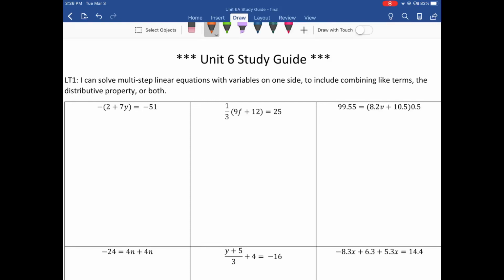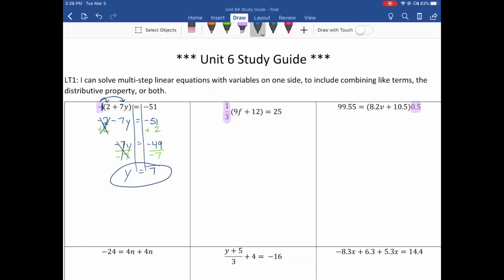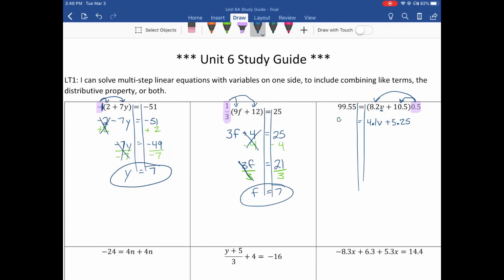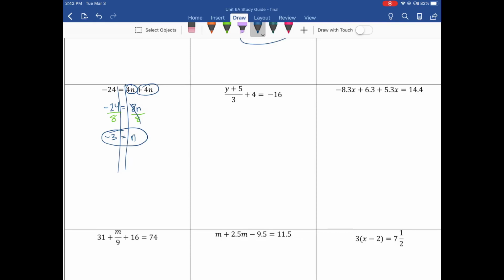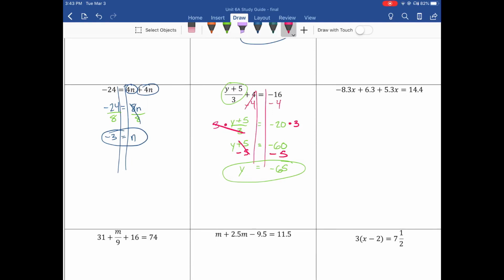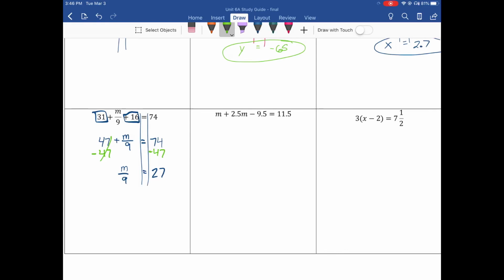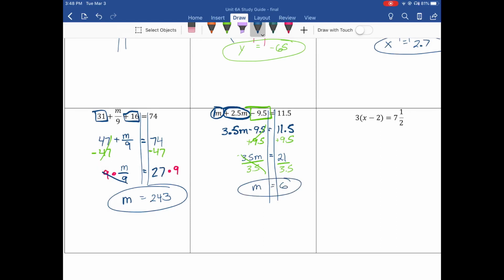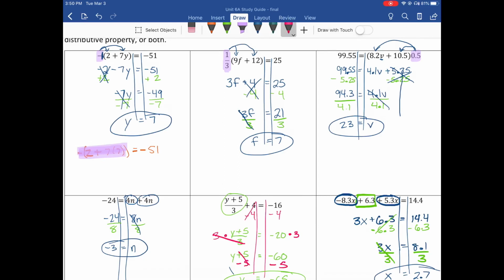Unit 6 Study Guide- Variables on One Side (LT1)